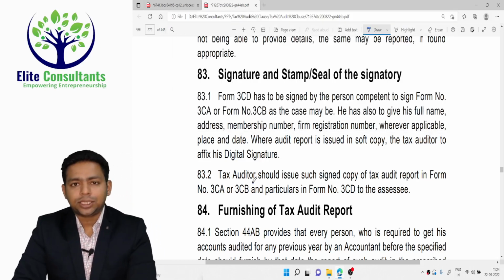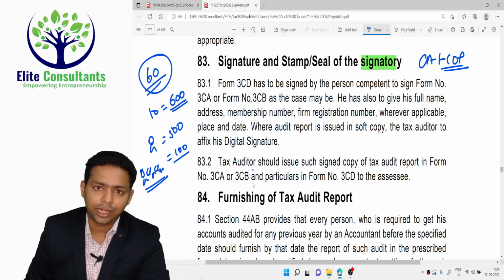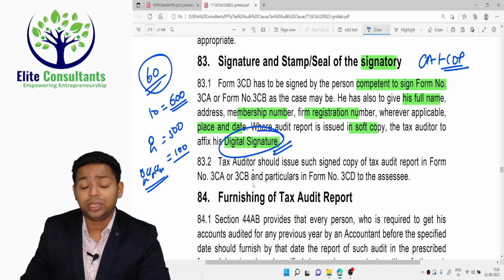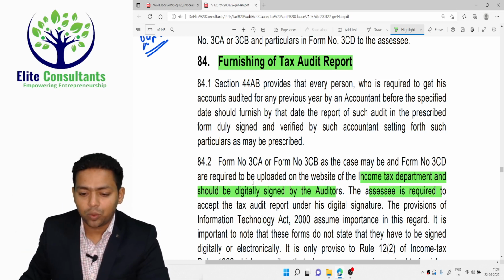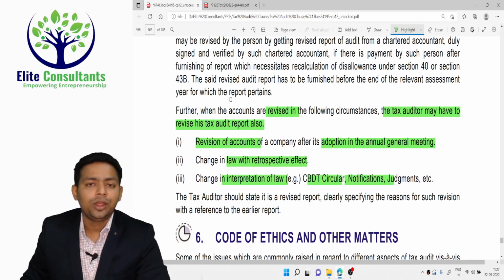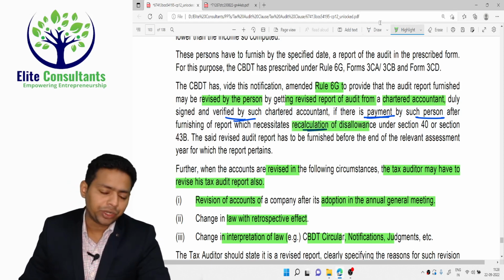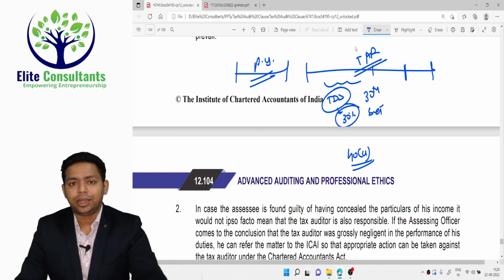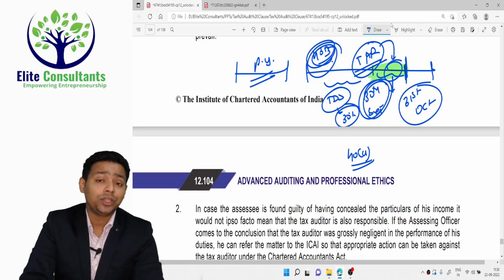46 Tax Audit Revise Tax Audit Report | Form 3CD | CA Ram Patil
Namaskaram,

This video is created to help Professionals to understand the compliance requirements of various applicable laws.

We will share the content related to Taxation, Finance, Accounts, Labour Laws and ROC. We will share the practical experience through case studies.

In this video we will be explaining  Tax Audit Revise Tax Audit Report .

Timestamp :-

00:00 - Miscellaneous confusions related to tax audit and Form 3CD
00:21 - Limit on the number of tax audit assignments for a practicing chartered accountant
00:36 - Signing of tax audit reports in a partnership firm and distribution among partners
01:23 - Details required while signing the tax audit report, including full name, address, membership number, etc.
02:38 - Uploading the audit report on the portal and the need for acceptance by the assesses
03:59 - Use of digital signature and ensuring consistency in dates for physical and digital signatures
05:28 - Revision of tax audit report under specific circumstances such as changes in law or retrospective effects
06:01 - Revision of accounts and tax audit report in case of miscommunication or changes in interpretation of law
06:56 - Conditions and process for revising the tax audit report, including acceptance by the assesses
08:17 - Furnishing the tax audit report before the end of the relevant assessment year
08:48 - Revision of tax audit report due to payment made by the assesses before filing the return
09:44 - Discussion conclusion and invitation for feedback and suggestions